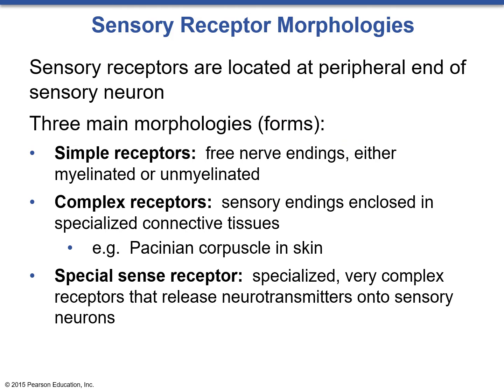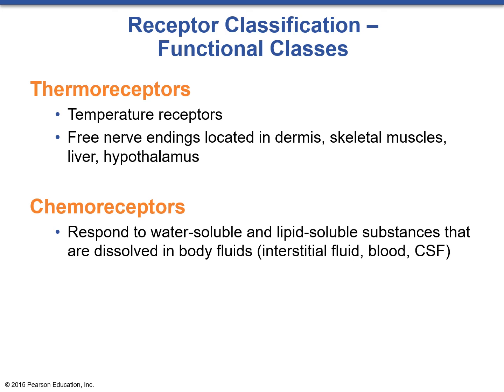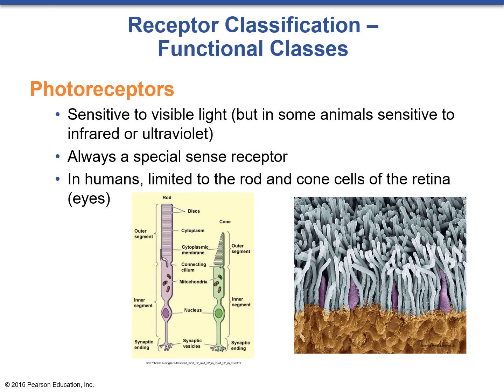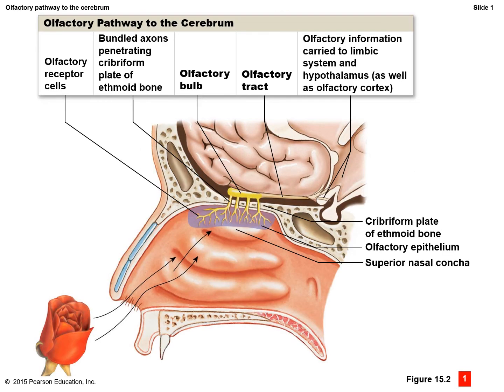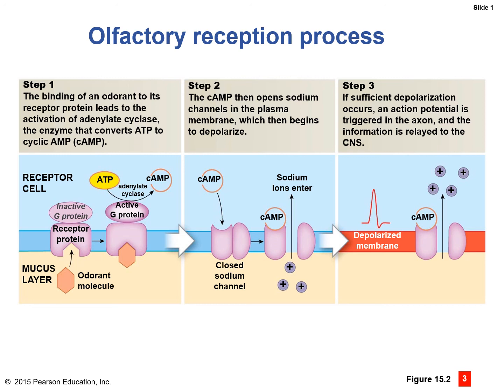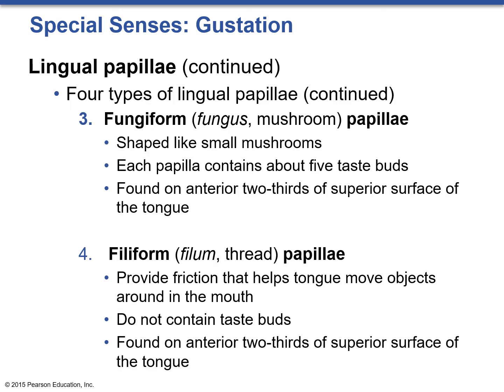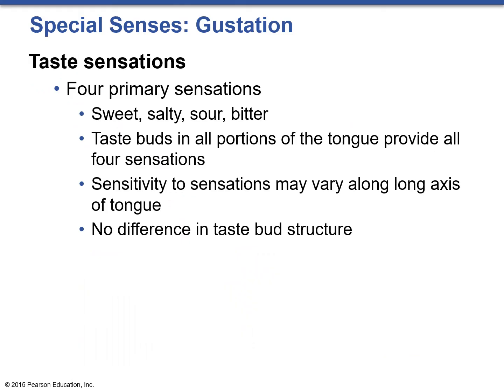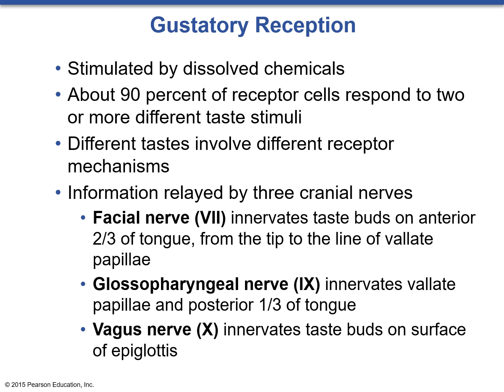Lecture 3 General Senses, Olfaction and Taste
BIOL 178 Lecture 3 Presentation General Senses, Olfaction and Taste